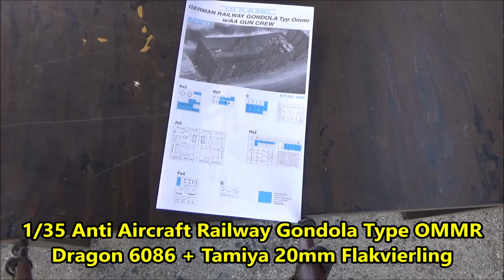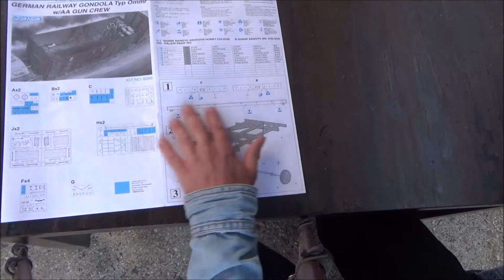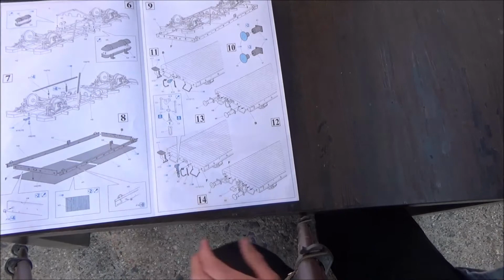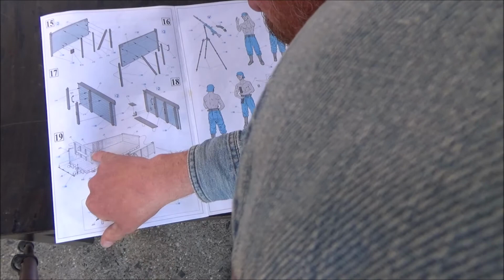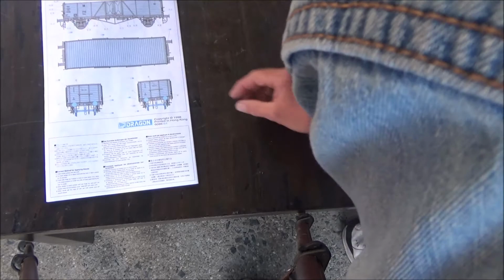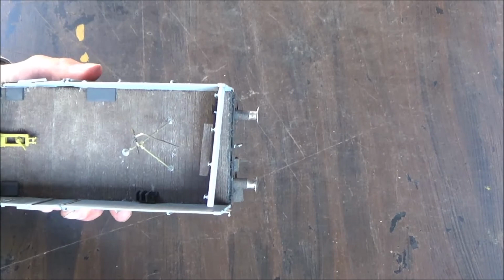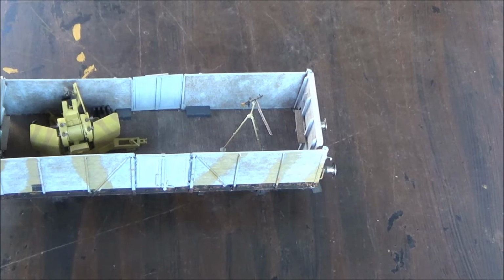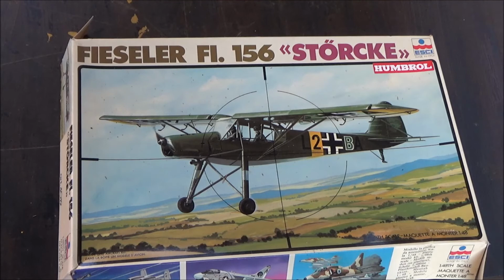Review of the 1/35 Scale Anti-Aircraft Railway Gondola Type Ommr from Dragon W/ 20mm Flakvierling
So first some clarification on the title of the kit.  I dont know where they get the Gondola from, I couldn't find it named that anywhere, it is in German called an Offener Güterwagen, which translates into open goods wagen.  So I check the Meriam-Webster Dictionary, Gondola as far as railways are concerned is used in North America to describe an open railway car with a flat bottom and fixed sides.  But this doesn't have fixed sides, it is actually not a Gondola.  It is an Ommr, that is the German classification and as far as I can tell it is correct, O-Offener Güterwagen, mm- More than 20 tons, r-exchangeable wheel sets.  I think that the names that model companies put on kits are pretty important, they need to be correct, if not it can cause a bit of confusion for modelers.  A good example is two kits from Ark Models, a kit from 2009 and one from 2021, same boxart, one is a Grille and one a Bison I.  Compare at these links.

They are both actually a Grille, the labeling on the older kit is wrong, the Grille uses the Panzer 38(t) chassis, and that is definitely what we see here.

OK, enough, or maybe even too much about all that.  I think it is important though that these things be correct and that the model companies do there due diligence when researching vehicles to make these kits, that goes with colors as well, which Hobby Boss seems to be really bad about listing the wrong colors.

So despite all that, the kit is descent, it requires a lot of care to get things all strait, and I think it could have ben engineered a bit better because the sides done stay together very well.  It still turns into a nice kit though.